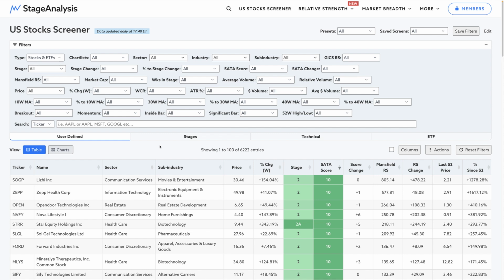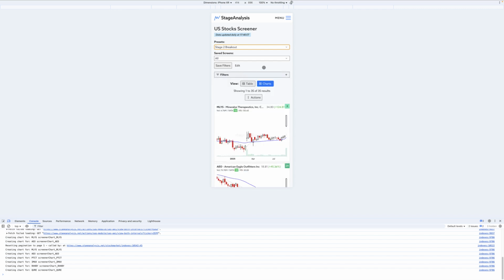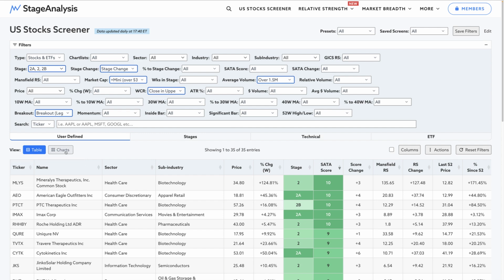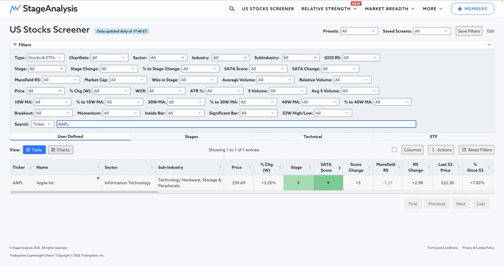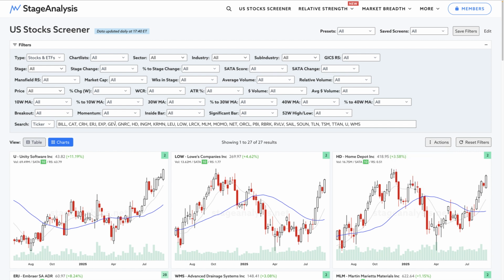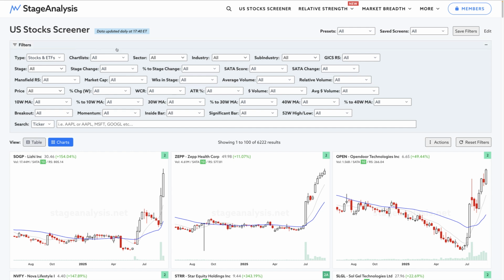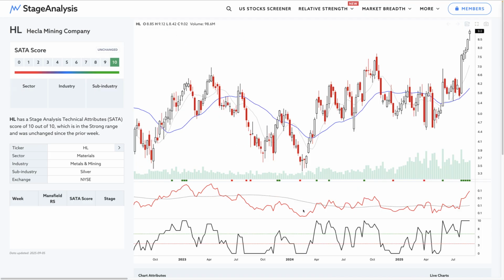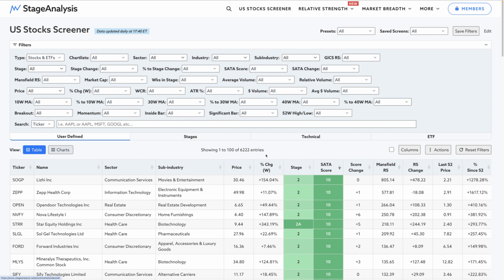New Features: Improvements to Filters Panel and Search Input in the Stage Analysis Screener